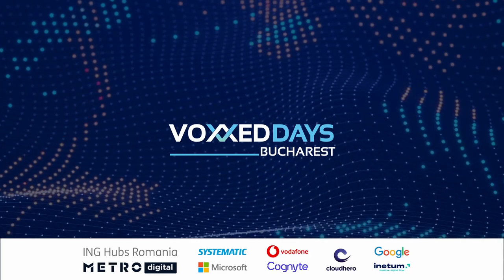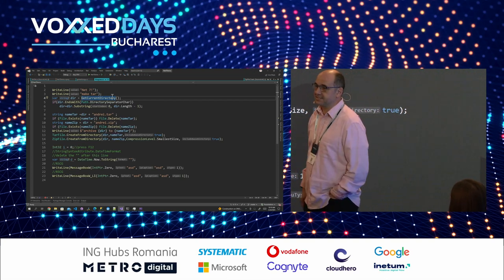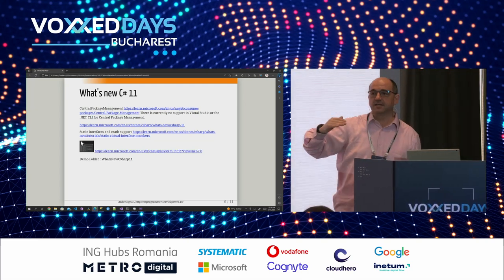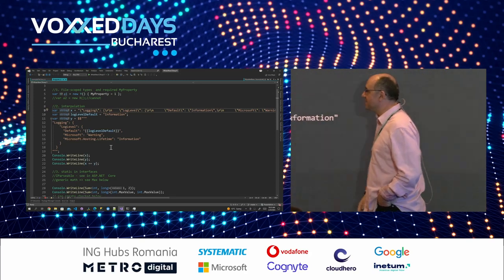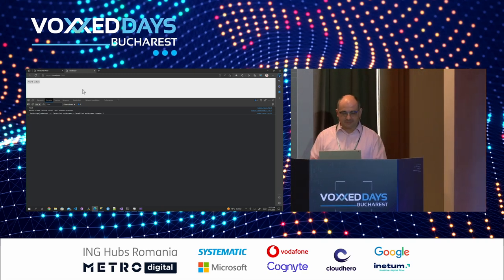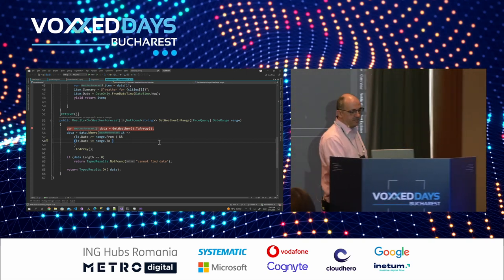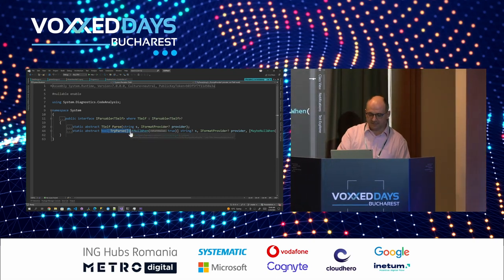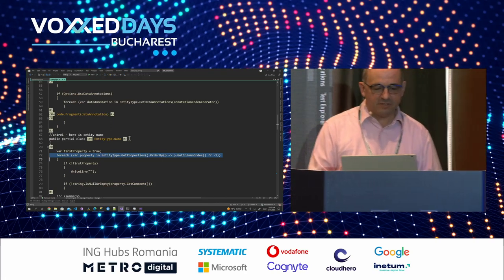[VDBUH2023] - Andrei Ignat - What's new in .NET 7 and how you can use it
If you are curious about latest improvements in .NET 7 to make the programmers journey to code more productive, here are some keylights:

C# 11 features:

Required members
Raw string literals / Newlines in string interpolation expressions
File-scoped types
Static abstract members
ASP.NET Core ( web API mostly)

RateLimiter
TypedResults
Problem details service
Blazor communicating with JavaScript
EFCore 7

FasterSaveChanges
Injectors
ExecuteDelete / ExecuteUpdate
Table-per-concrete-type
Custom Reverse Engineering Templates
Stored Procedure Mapping